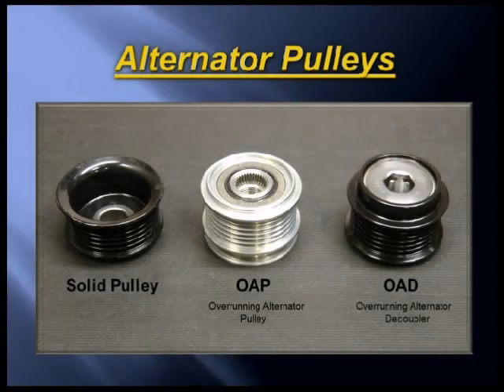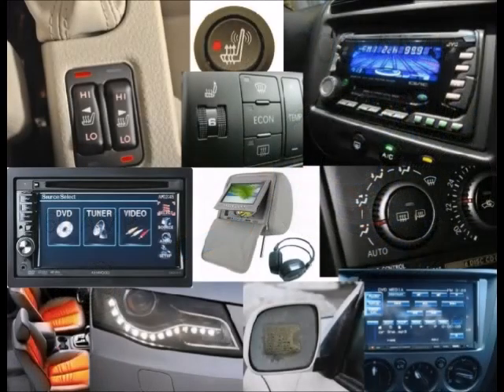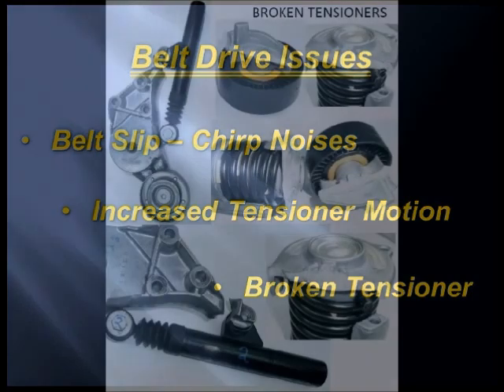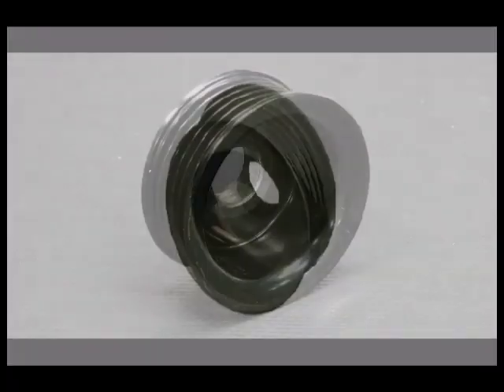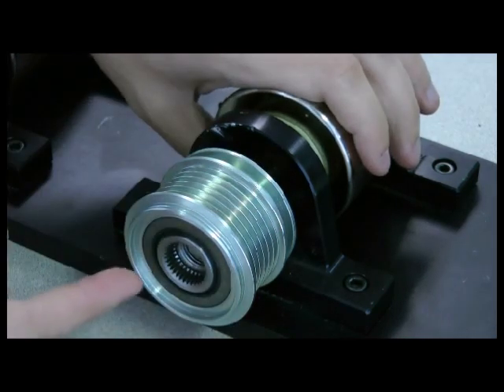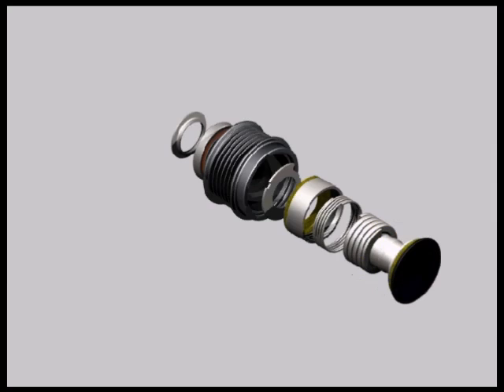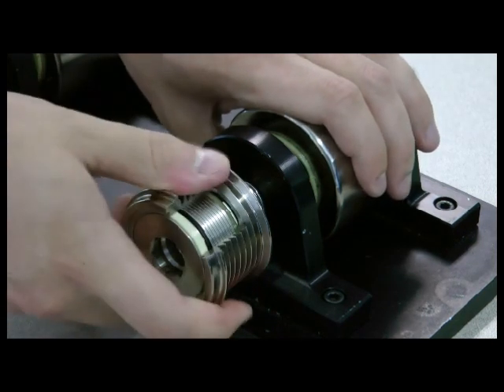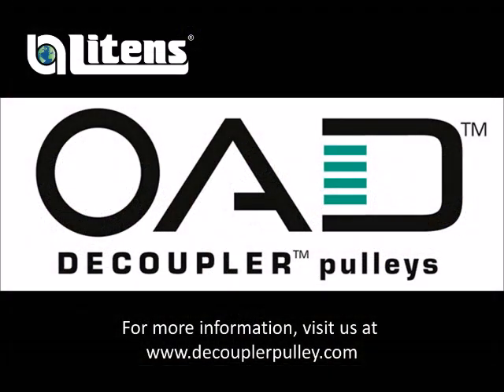Different types of alternator pulleys and the need for OAD's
This video describes the three different types of alternator pulleys and reasons why OEM's continue to adopt the OAD.